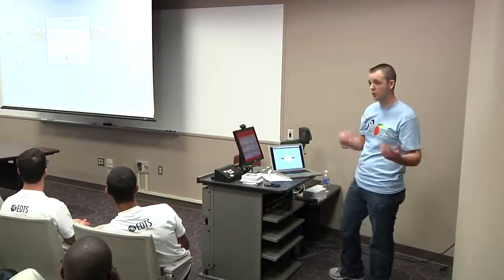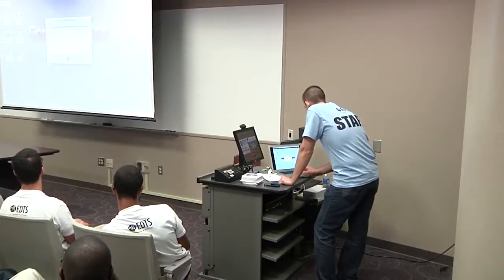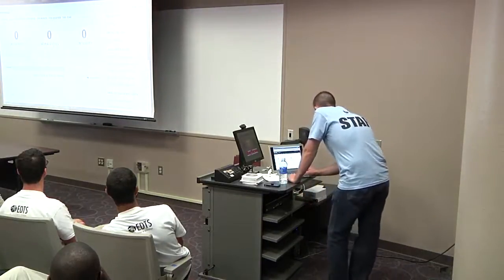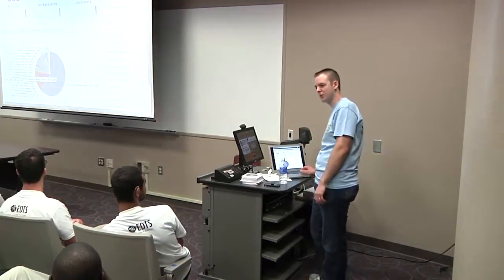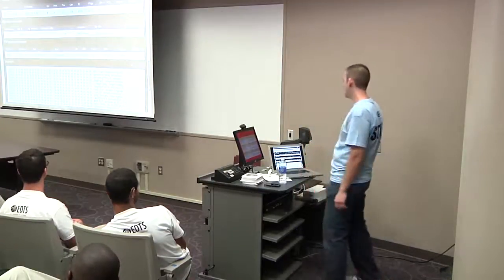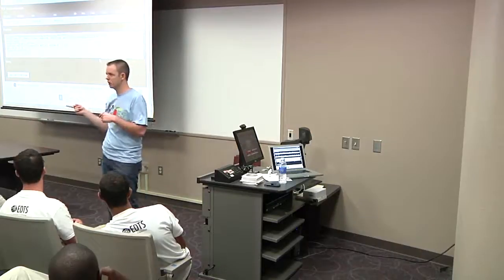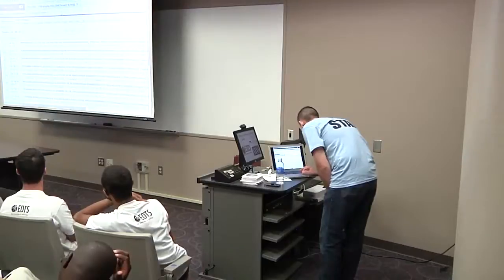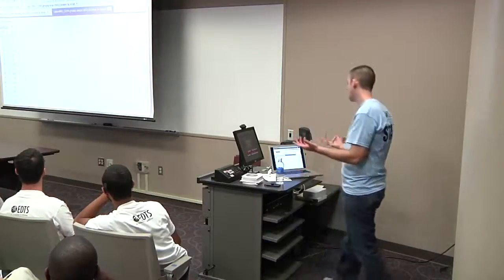BSidesAugusta 2013 Doug Burks - Security Onion: Peeling Back the Layers of Your Network in Minutes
Video from BSidesAugusta 2013 (audio starts at 0:40)

Security Onion: Peeling Back the Layers of Your Network in Minutes

Traditional Intrusion Detection Systems (IDS) can be costly, difficult to install, and may not provide all the capabilities that you need to defend your network. Network Security Monitoring (NSM) combines traditional IDS alerts with additional data to give you a more complete picture of what's happening on your network. This presentation will demonstrate how to deploy NSM in just a few minutes using a free Linux distro called Security Onion.